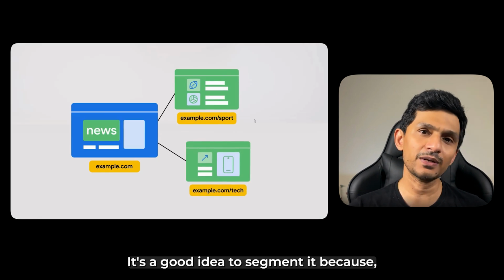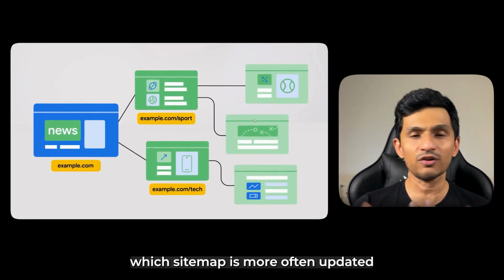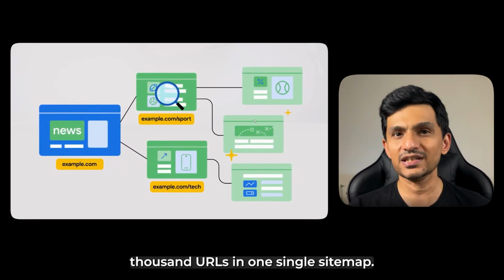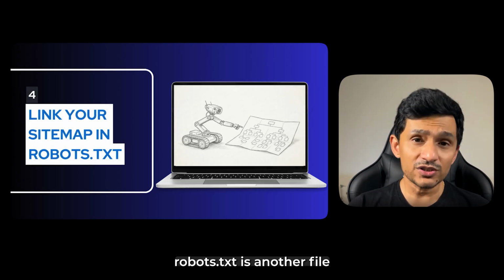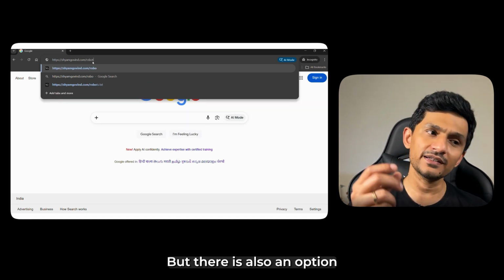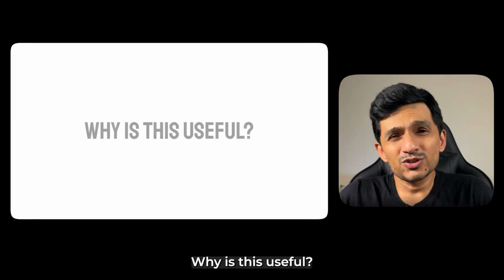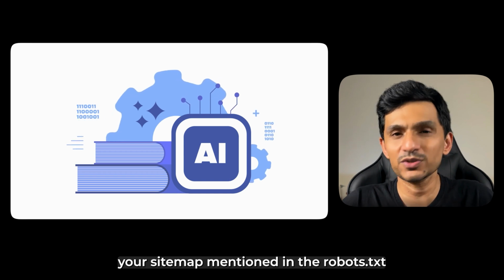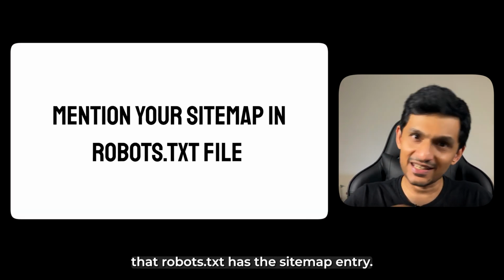Sitemap hacks for better SEO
Are you still treating your sitemap like a static list of links? In 2026, sitemaps are a direct communication channel with AI crawlers. If you want your content to surface in AI-generated answers, you need to optimize for GEO.

In this video, International SEO Consultant Shyam breaks down 4 actionable hacks to clean up your sitemap.

00:00 – Intro: Why sitemaps matter for AI Visibility
00:19 – What exactly is a Sitemap? (The XML Basics)
01:03 – Hack #1: Auditing for Quality (Fixing 404s & Redirects)
01:42 – Hack #2: Segmenting Large Sitemaps for Crawl Efficiency
02:39 – Hack #3: Signaling Freshness with the lastmod Tag
03:26 – Why you should NEVER "fake" content updates
03:50 – Hack #4: Linking Sitemaps in Robots.txt for AI Bots
04:17 – Summary: Improving your GEO visibility